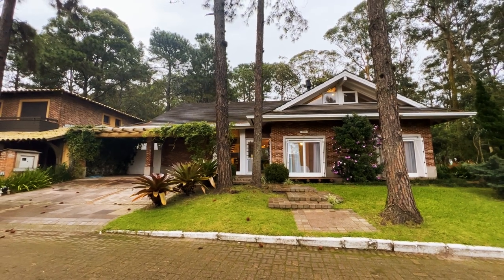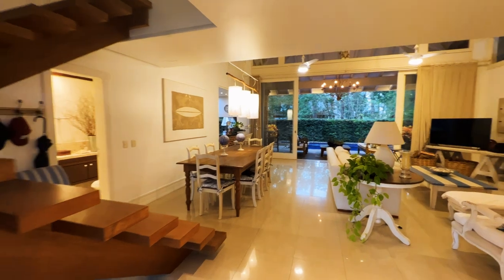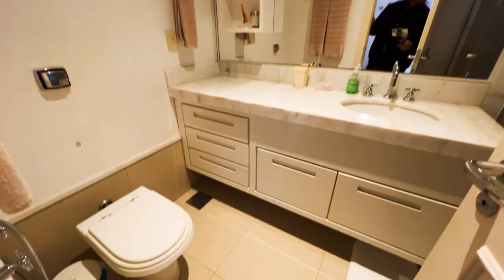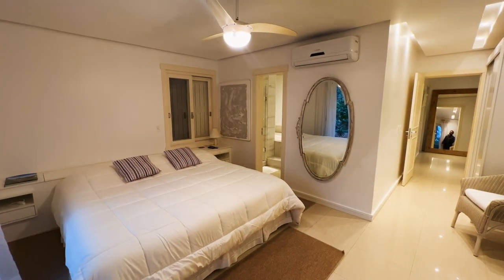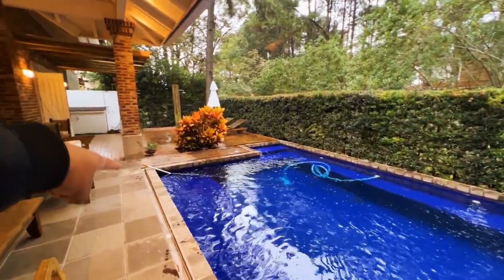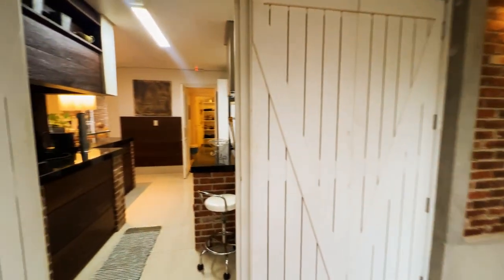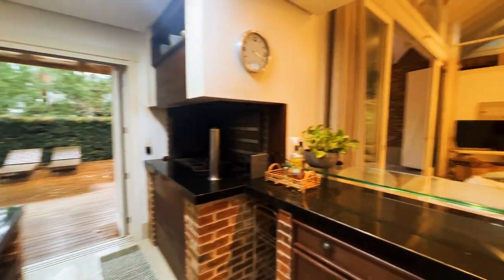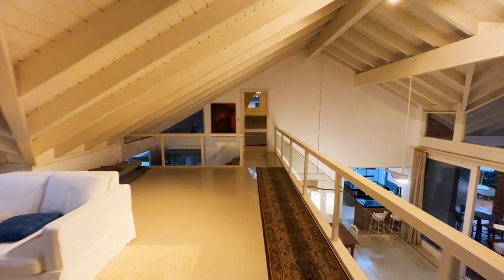❤️ APAIXONANTE ARQUITETURA AMERICANA COM LAGO NOS FUNDOS EM COND. DE LUXO EM ATLÂNTIDA XANGRILA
Linda casa estilo americana com arquitetura diferenciada, em condomínio fechado de alto padrão em Atlântida Xangrila, Localização nobre, na beira do lago no centro do condomínio, composta de amplas 4 suítes, amplo living com lareira a a lenha, espaço gourmet com churrasqueira, lavabo, piscina em concreto, cozinha sob medida, mezanino com estar intimo com lareira, mobiliada e decorada,  estuda receber imóvel de menor valor
Ligue agora mesmo e agende a sua visita